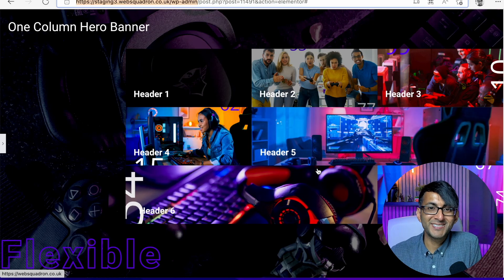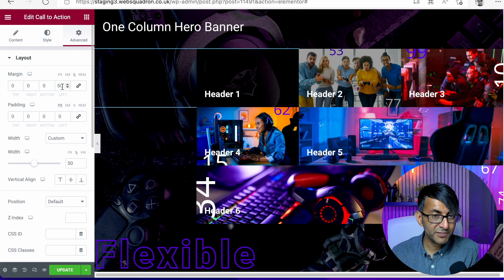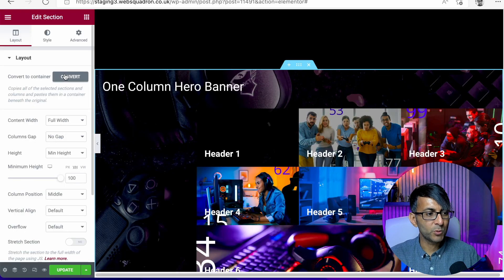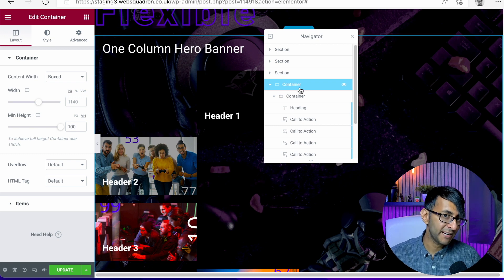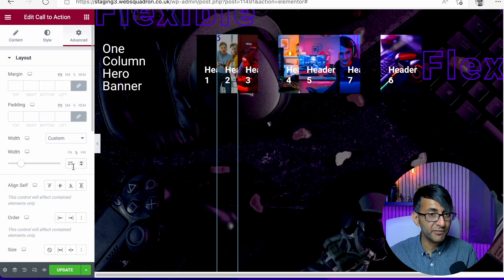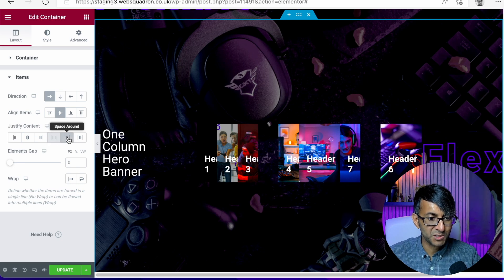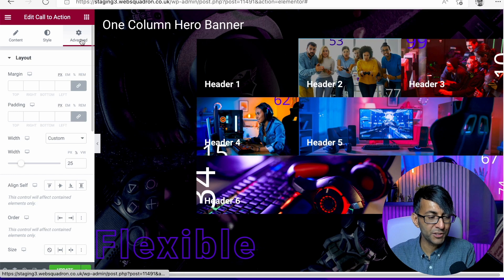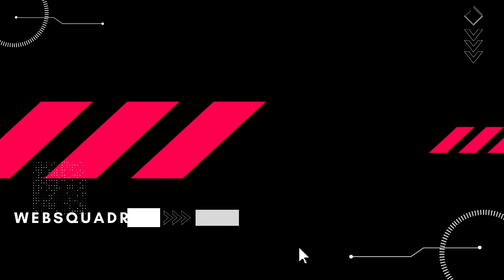Let's convert a One Column Hero Banner to Flexbox Container - Elementor Wordpress Tutorial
Let's convert the One Container with many items Hero Banner into a Flexbox Container and cover off some issues with the layout upon conversion.

3m Ethernet Cat 7 Cable (to maximise the Internet Connection as the room is upstairs)